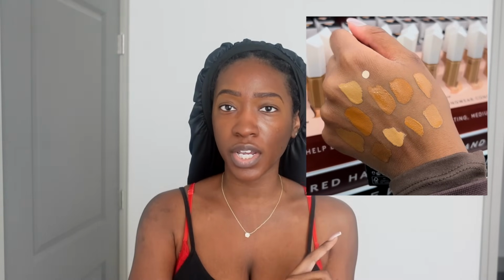This New Fenty Made Me A Believer In Concealer!! l Too Much Mouth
◇ PRODUCTS MENTIONED ◇
We're Even Hydrating Longwear Waterproof Concealer
400N